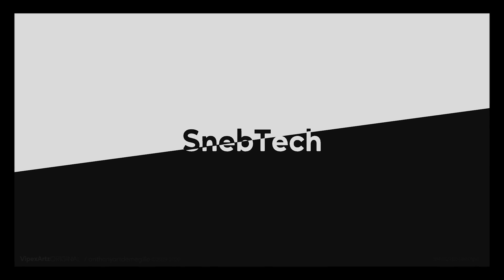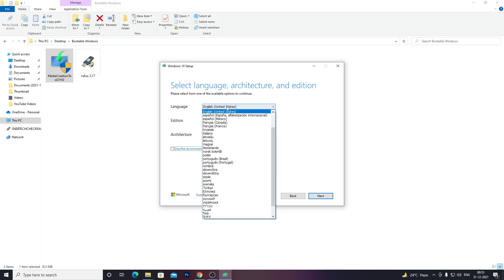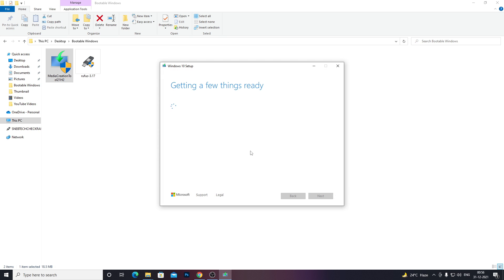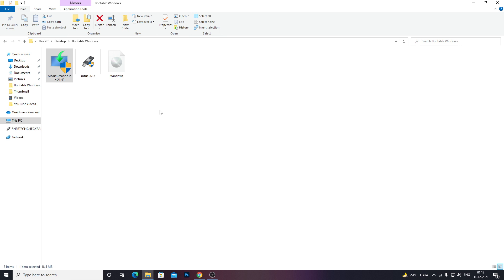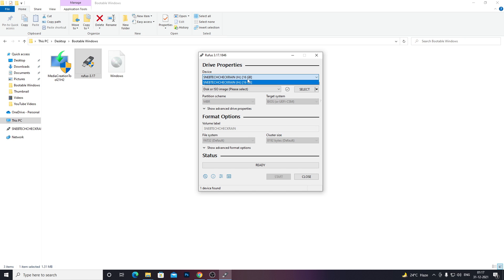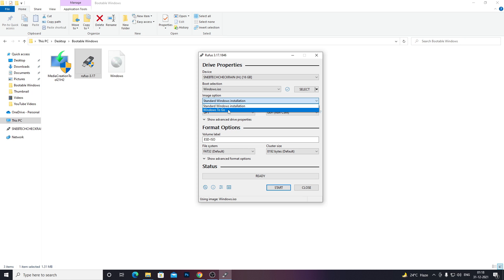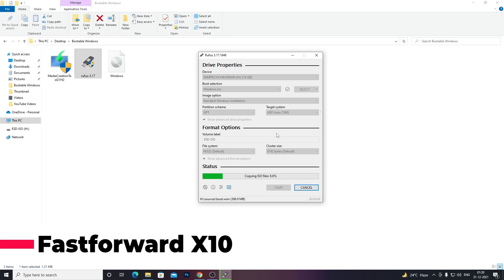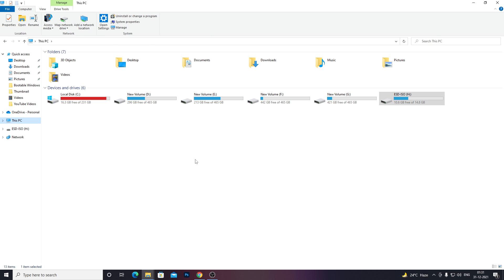Bootable USB Windows 10 (Hindi)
Make A Bootable USB Drive Of Windows 10 in Easiest way! [How To ] 2022 | 100% Working

Bootable USB windows 10

Hey Guys! I've demonstrated how you can create/make a windows 10 bootable USB/Pendrive in an easy way. The windows 10 bootable pendrive can be used to install windows 10 in your computer system. These usb drives comes very handy when your windows 10 gets corrupted due to any reason and you want to install windows again asap. You can also create Ready to go bootable drives also which can be used to directly boot windows through that usb drive. These drives come in handy when the windows is not working and you need to access any important file in your system. Overall this is a must need thing.

*A Windows computer is recommended for this method.*